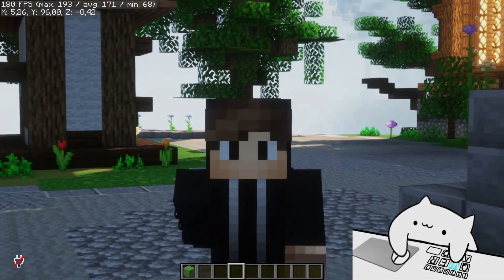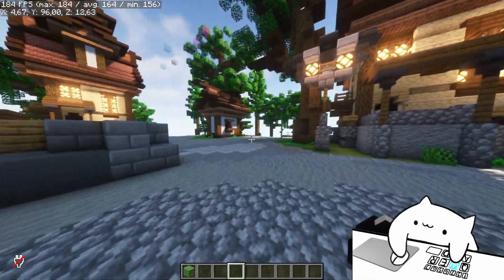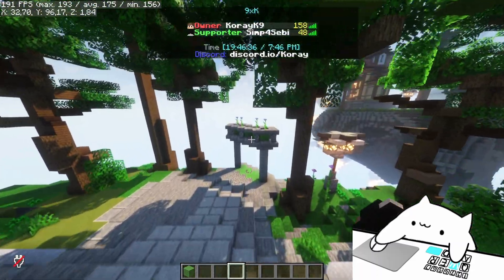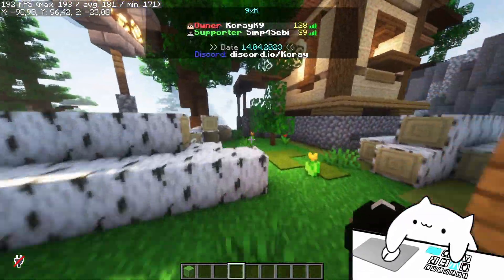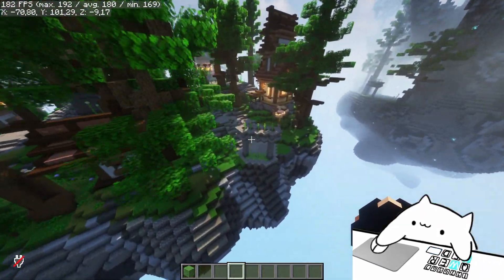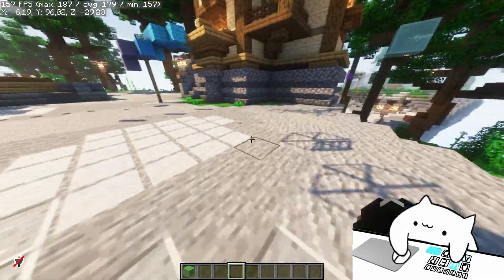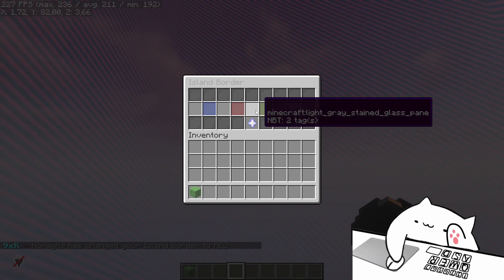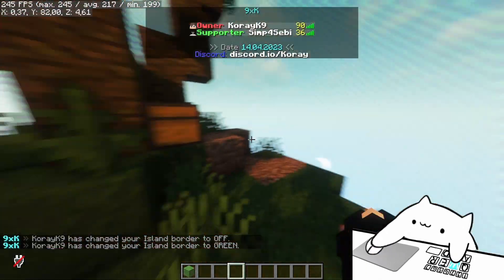Recreating Skyblock and you can decide it!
-- Tags --